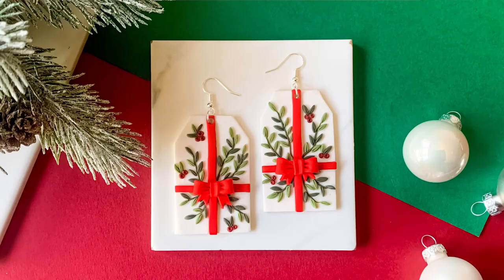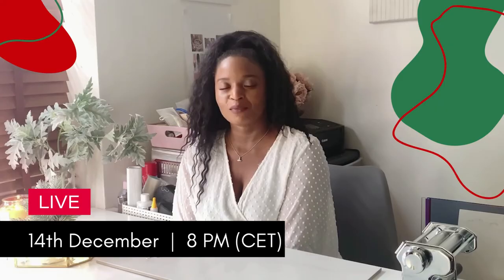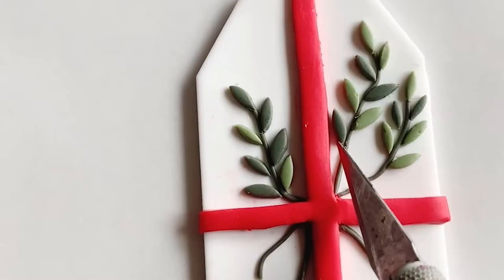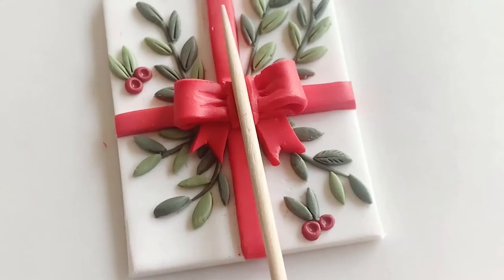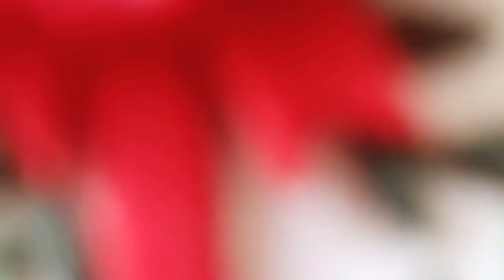Trailer FIMO live workshop | Gift Tag Earrings with FIMOsoft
Christmas is just around the corner! For our last FIMO live workshop this year we have saved a very special project for you! In our FIMO live workshop on 14th December 2022 at 8 PM (CET) Jewellery Designer Emma will create these stunningly beautiful Gift Tag Earrings with FIMO soft. Next to the slab technique, Emma will tell you her secret FIMO colour mixing recipe for the perfect mistletoe green and berry red.

Get ready for the festive season and design your individual Christmas Jewellery collection – made by you!

WORKSHOP DETAILS
Topic: Gift Tag Earrings with FIMO soft
Date: 14th December 2022 | 8 PM - 9 PM (CET)
Host: Emma from @polymerclayloves
Language: English
Level: Beginners

- Basics of working with FIMO
- Conditioning and Vanishing
- FIMO colour mixing
- Slab technique
- Hardening of FIMO
- Assembling of FIMO jewellery
- FAQ session with Emma @polymerclayloves

MATERIAL LIST

Required FIMO colours
• 1 block FIMO soft brilliant blue (8020-33)
• 1 block FIMO soft lemon yellow (8020-10)
• 1 block FIMO soft indian red (8020-24)
• 1 block FIMO soft white (8020-0)

You will also need:
• a small glass plate, cutting board or ceramic tile for rolling out the FIMO
• a rolling pin for clay (alternatively, you can also use a glass bottle)
• various size circles 1.5cm, 1cm, 7mm for cutting out (you can also use rings, thimbles or even cookie cutters)
• 2 jump rings
• 2 fish hooks
• a tag template

Items you'll probably have at home:
• a baking sheet
• an oven
• an x-acto knife or tissue blade
• a sharp stick to make holes

Set your reminder to get a notification as soon as we start the transmission!

Thumbs up! - If you like this workshop!